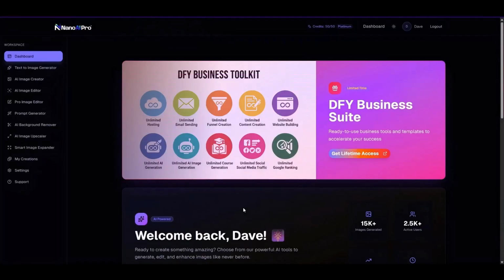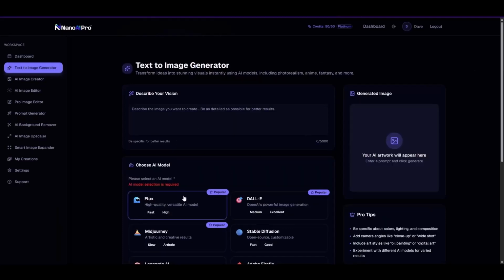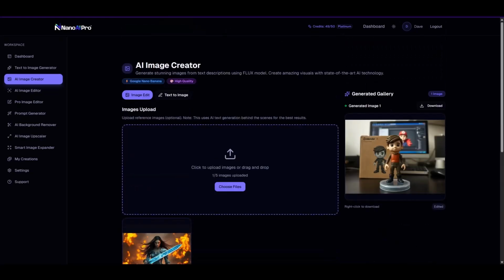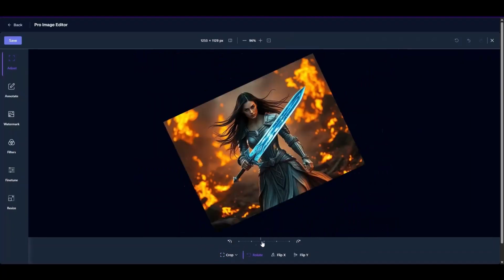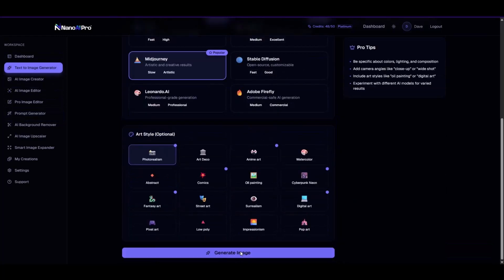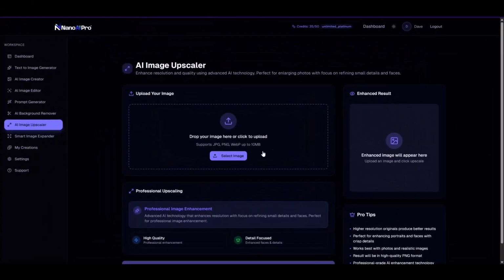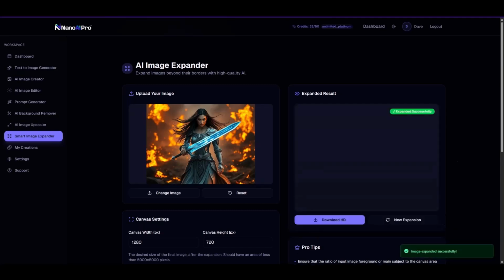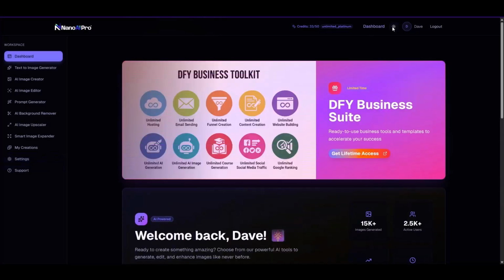NanoAI Pro Review Nano AI Pro Review NanoAI Pro Promo Code NanoAI Pro Discount Code + Bonuses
Everyone who creates digital content knows how challenging it can be to produce professional-quality images quickly. Whether you’re a marketer, freelancer, business owner, or hobbyist, having a reliable tool that can generate stunning visuals without needing advanced design skills is a game-changer. This is exactly where NanoAI Pro comes in, offering a complete AI-powered platform that makes image creation fast, easy, and highly versatile. With access to over 100 premium AI models, including Google Nano AI Pro and Gemini Flash, NanoAI Pro is designed to help anyone turn ideas into high-quality visuals effortlessly.

The platform’s dashboard is simple, intuitive, and packed with tools for every type of visual project. The text-to-image generator is one of its standout features, allowing users to create images simply by typing a description. You can choose from popular AI models like Flux, Midjourney, Stable Diffusion, or DALL·E, select the style you want, and NanoAI Pro will produce your image in seconds. This makes it perfect for social media posts, website graphics, thumbnails, marketing campaigns, and much more. The generated images are high-quality and ready to use immediately, saving hours of work compared to traditional design methods.

NanoAI Pro also offers an AI image creator, which lets you enhance existing images using text prompts. This feature allows you to add new elements, adjust compositions, or change the overall feel of an image without starting from scratch. For more advanced editing, the AI image editor and Pro Image Editor provide tools similar to Canva, including color adjustments, filters, layers, and text overlays. These features make it easy to refine visuals to match your brand style or creative vision.

In addition to creative tools, NanoAI Pro includes practical features like a background remover, image upscaler, and smart image expander. The background remover delivers precise cutouts for any image, while the upscaler enhances low-resolution images without losing detail. The smart image expander allows users to increase image size while maintaining clarity, which is ideal for posters, banners, and high-resolution projects. If you struggle with crafting prompts, the built-in prompt generator can convert simple ideas into detailed prompts optimized for generating better images.

All creations are stored in the “My Creations” section, keeping everything organized and easy to access. NanoAI Pro is not just a tool for professional designers; it’s for anyone looking to create, edit, and enhance images quickly and efficiently. Its combination of powerful AI models, intuitive interface, and versatile tools makes it an essential platform for content creators, marketers, and businesses aiming to produce high-quality visuals on demand. By simplifying complex design tasks and offering unlimited creative possibilities, NanoAI Pro empowers users to bring their ideas to life faster than ever.

Related:
NanoAI Pro Nano Banana AI AI image generator Google Gemini Flash AI photo editing tool AI design software Unlimited AI image creation AI headshot generator AI product photography AI art generator Midjourney alternative DALL·E alternative Stable Diffusion online AI background removal AI photo restoration AI graphic design tool AI anime generator AI image editing platform Cloud-based AI creator AI tools for entrepreneurs